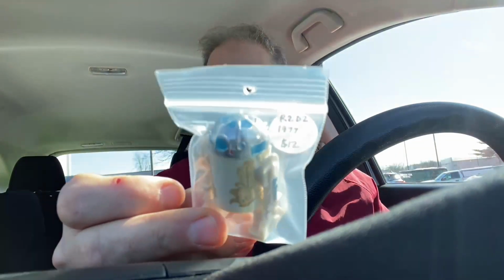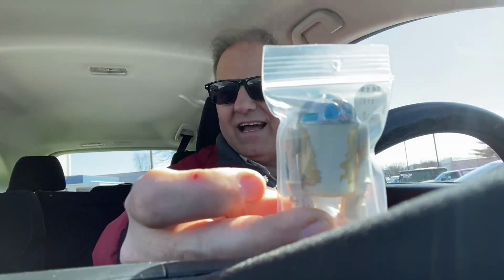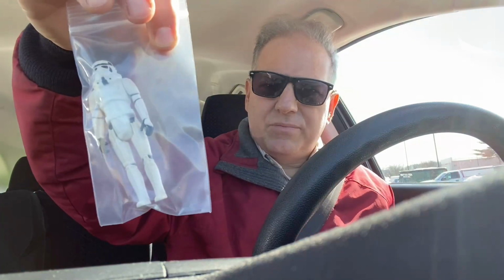Darth Tuba's Star Wars Unboxing Show #741: Woodbridge Toy Show, February, 2024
MORE Merchandise is available at Spreadshirt.com

Also check out all of the content available on the RED FIVE Network!

Darth Tuba's Star Wars Unboxing Show is part of the RED FIVE Network of Star Wars Content Creators

All Star Wars character names, planets, vehicles and all other items are the property of Disney and Lucasfilm.